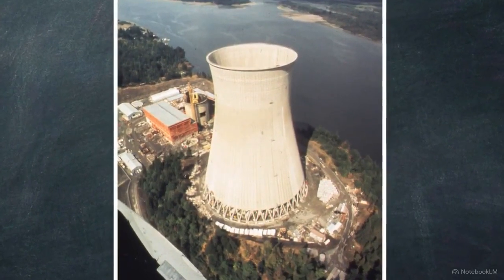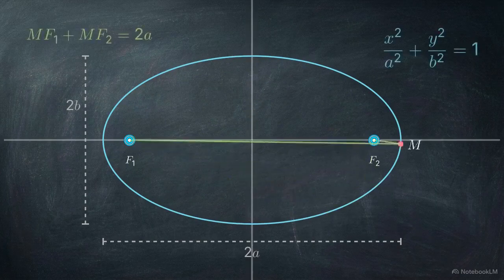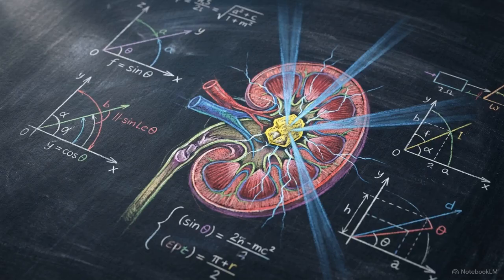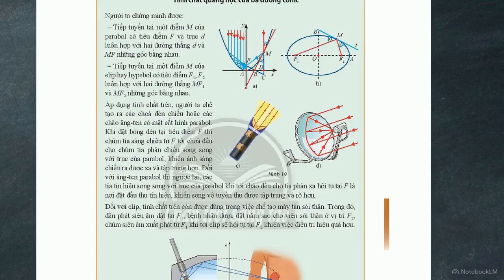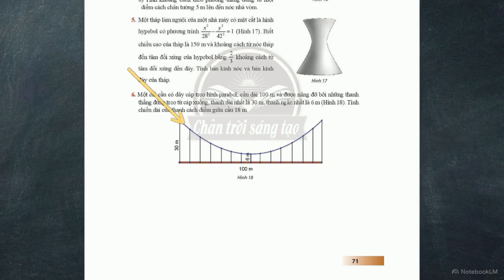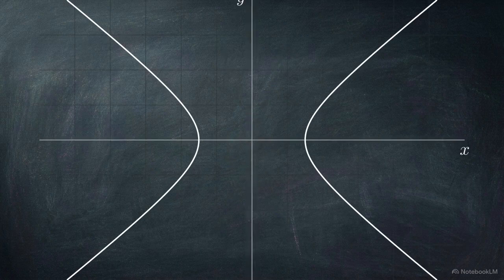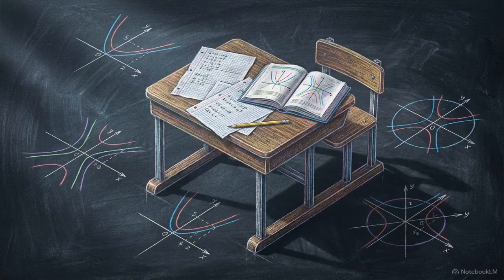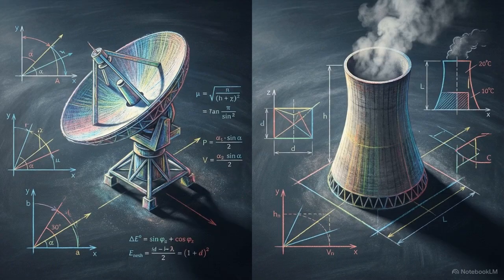The Geometry of Pressure